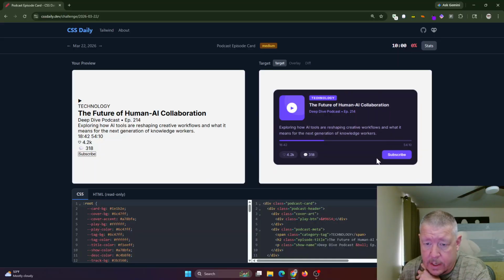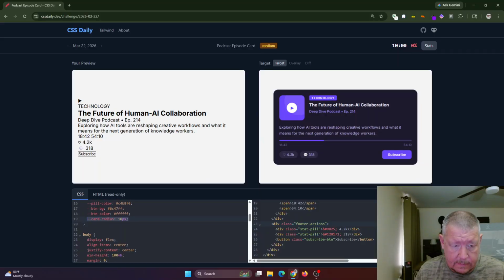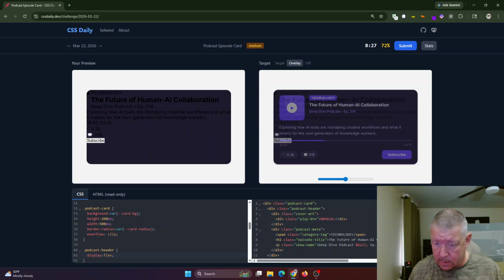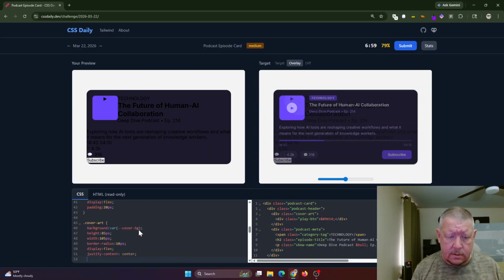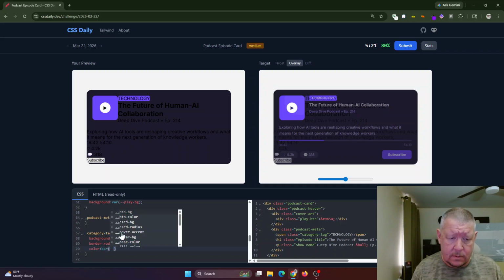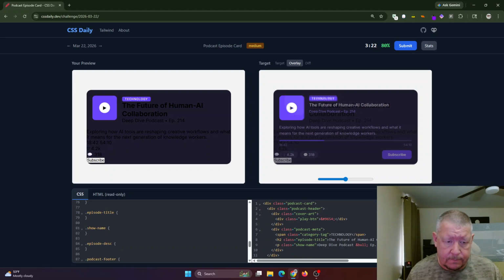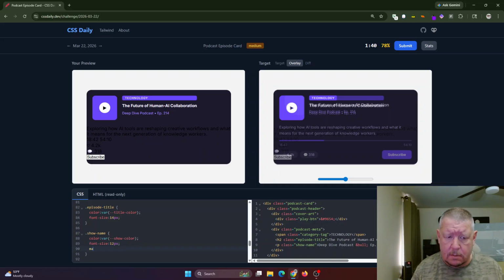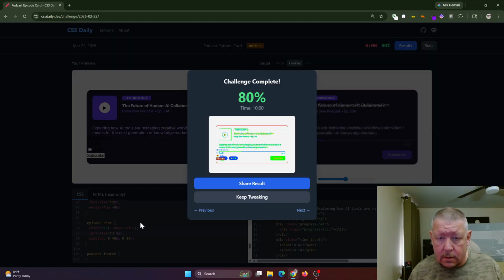CSS Daily March 22 2026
I got to 80% match today. Not that awful for me.